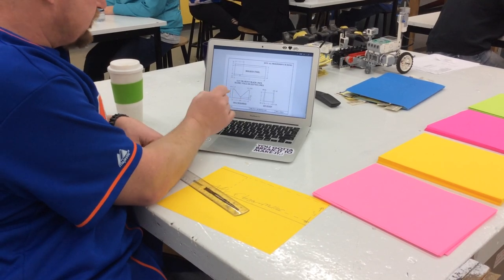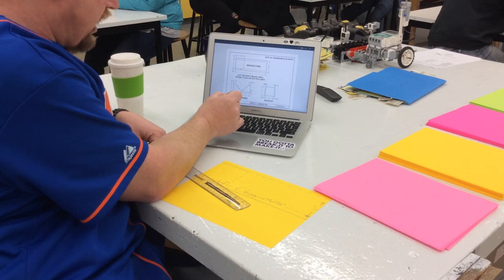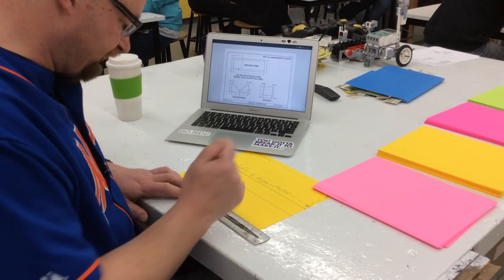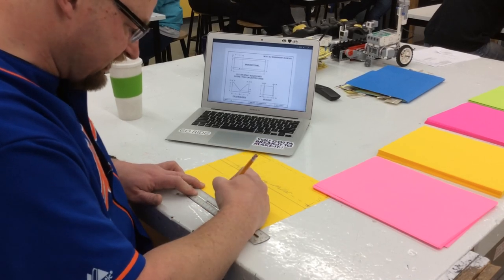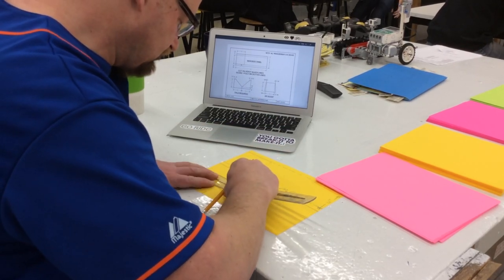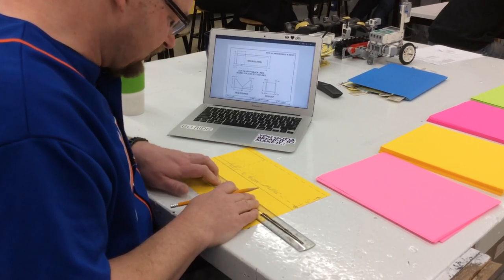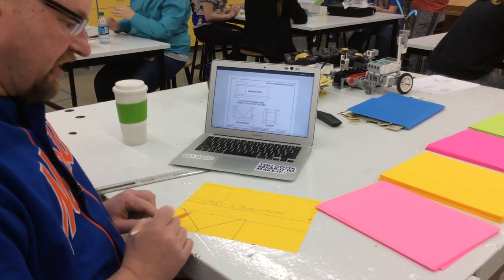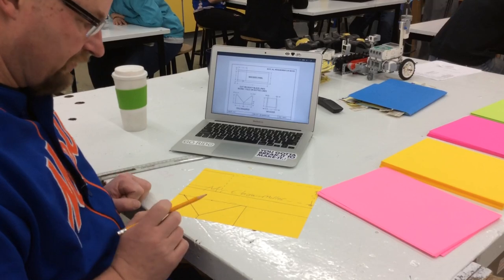Part 2 The Fins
How to draw and measure the fins on your skimmer.